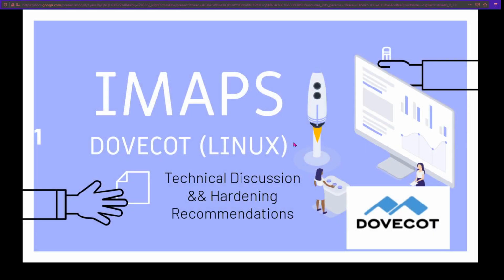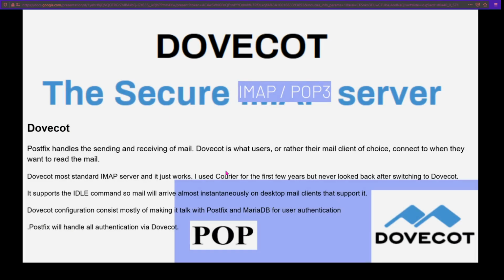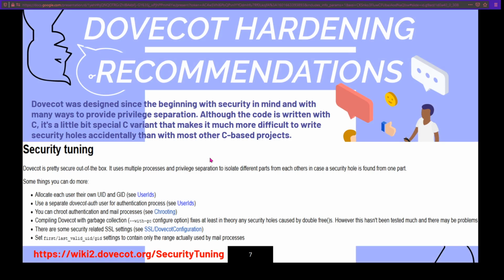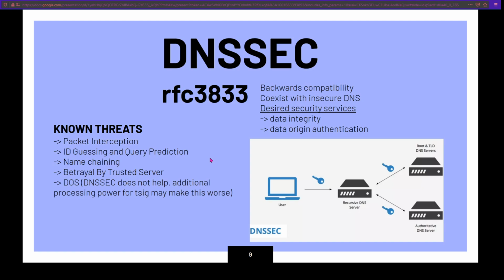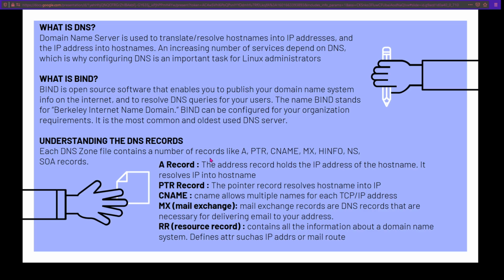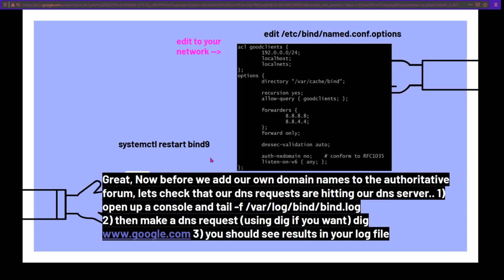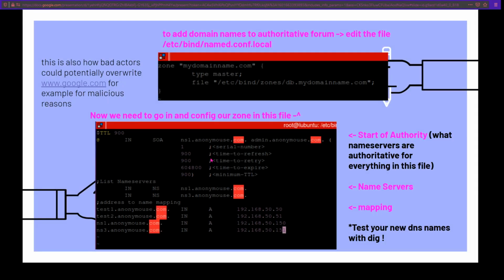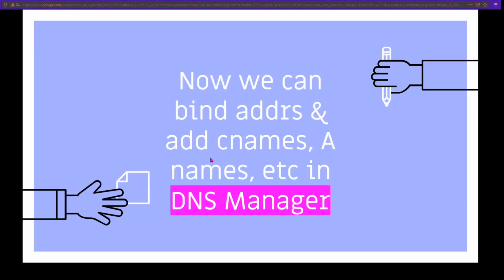Bind9 and DNS (preinstallation research)